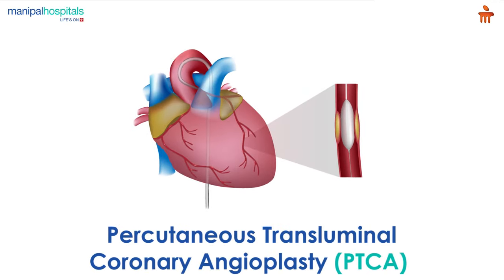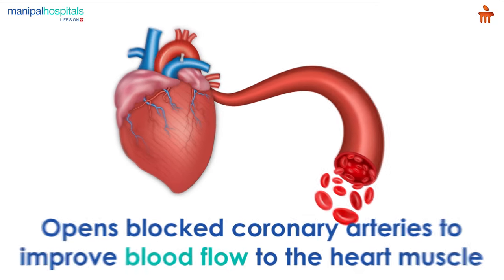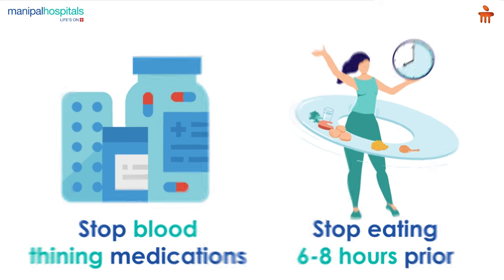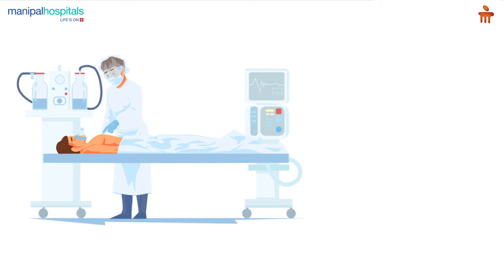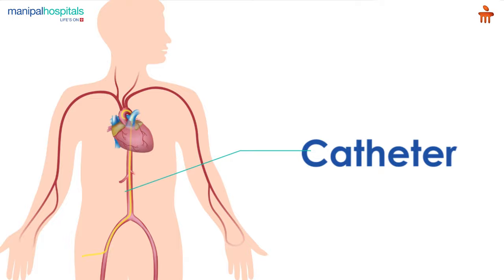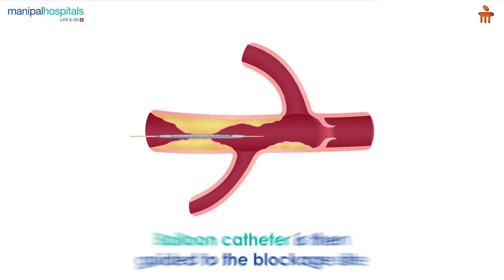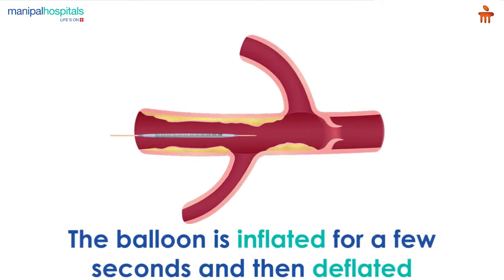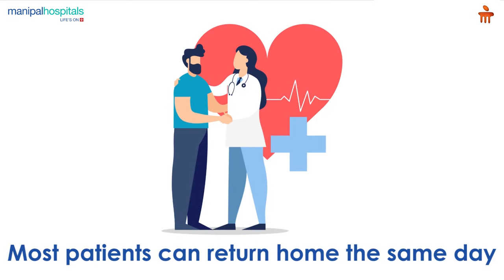What is Percutaneous Transluminal Coronary Angioplasty (PTCA)? l Manipal Hospitals Bengaluru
PTCA is a minimally invasive procedure used to open blocked coronary arteries and improve blood flow to the heart. The doctor will advise you to stop taking certain blood thinning medications and fast for 6 to 8 hours before the procedure. Depending on the condition, the surgeon makes an incision in one of the coronary arteries and inserts a catheter to inject contrast dye to detect the blockage via an X-ray. A balloon catheter is then used by the surgeon to treat a treatable blockage. After a few hours of monitoring, most patients can go home the same day.